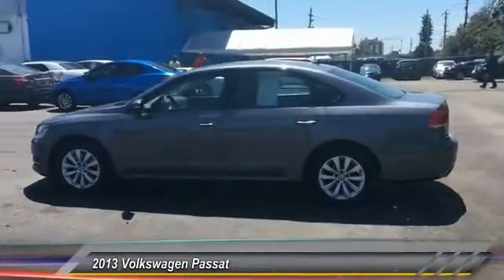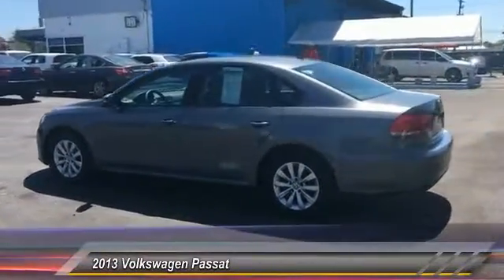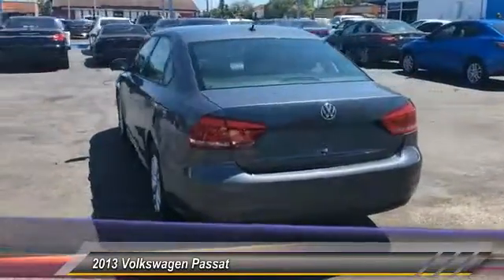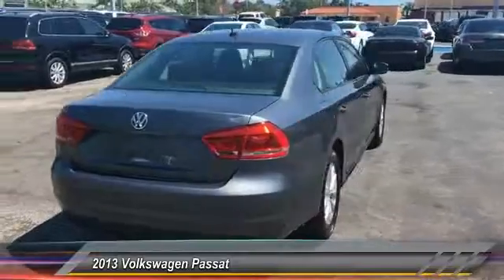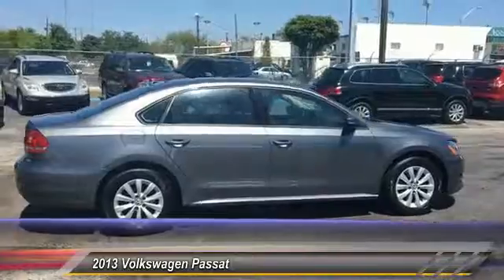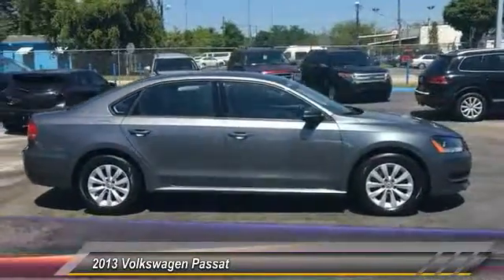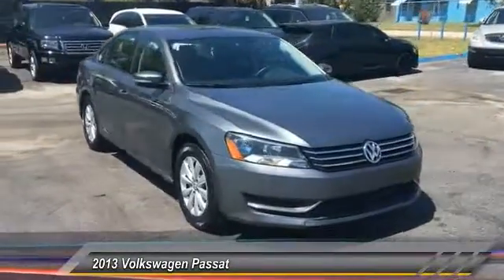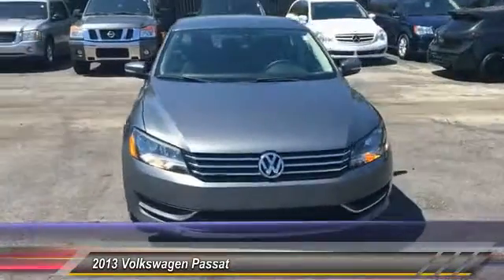2013 Volkswagen Passat Hollywood FL 2116AT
2013 Volkswagen Passat S

AutoTrust USA
5836 Rodman St